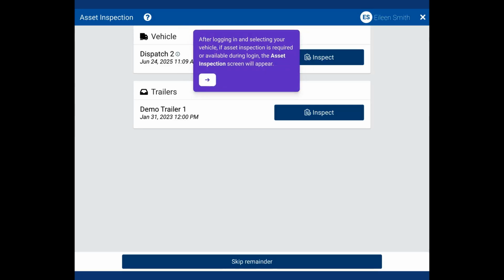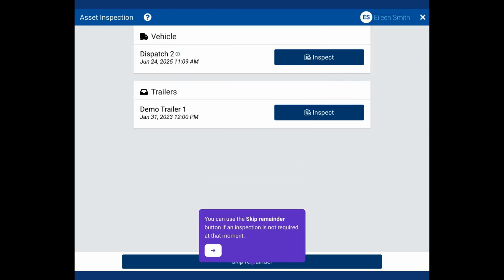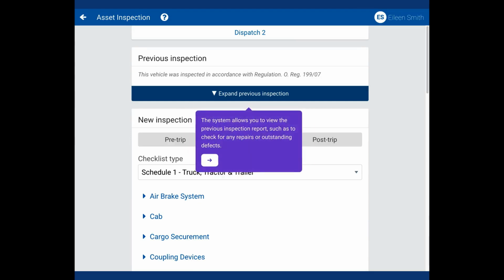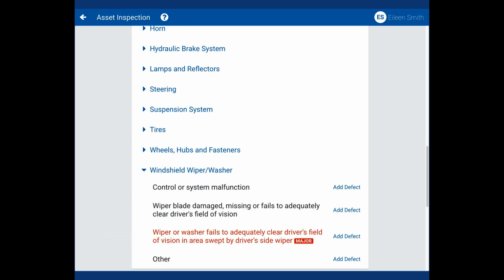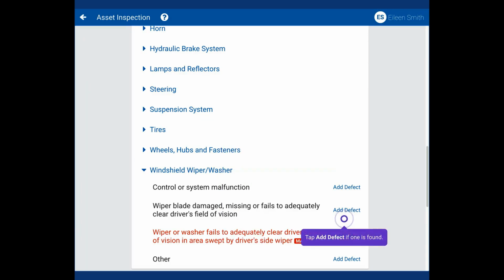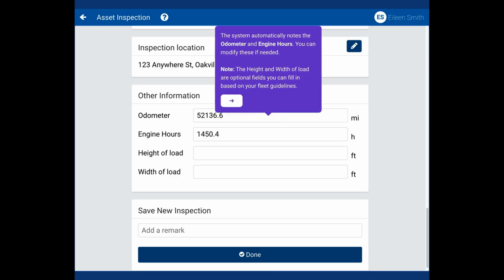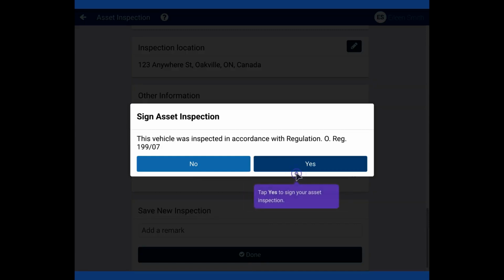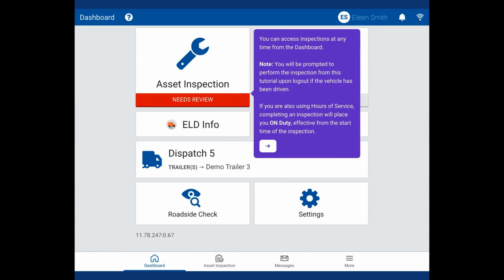How to Perform Asset Inspections in the Geotab Drive App (Canada)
Learn how to perform asset inspections in the Geotab Drive App in this Drive App tutorial. This step-by-step Drive App guide shows how to start an inspection, view a previous inspection report, select an inspection type, mark sections with no defects, add a defect, confirm odometer and engine hours, and sign your inspection.

Step 1: Tap Inspect on the Asset Inspection screen to begin
Step 2: View the previous inspection report to check for outstanding defects
Step 3: Select the inspection type, such as Pre-trip
Step 4: Expand each section and mark No Defects for required sections
Step 5: Tap Add Defect and enter a description when a defect is found
Step 6: Confirm the inspection location, odometer, and engine hours
Step 7: Enter a remark for the inspection
Step 8: Tap Done, then tap Yes to sign your asset inspection

This video helps commercial drivers complete asset inspections in the Drive App before starting a trip.

Still need help?

Chapters:

00:00 | How do you start an asset inspection in the Geotab Drive App?
00:25 | How do you skip an inspection in the Geotab Drive App?
00:37 | How do you view a previous inspection report in the Geotab Drive App?
00:46 | How do you select an inspection type in the Geotab Drive App?
01:06 | How do you mark required and optional sections in the Geotab Drive App?
01:24 | How do you add a defect in the Geotab Drive App?
01:35 | How do you confirm location, odometer, and engine hours in the Geotab Drive App?
02:02 | How do you sign your asset inspection in the Geotab Drive App?
02:25 | How do you access inspections from the Dashboard in the Geotab Drive App?